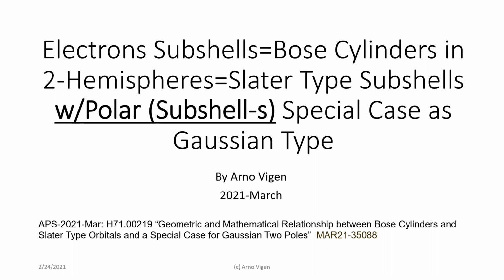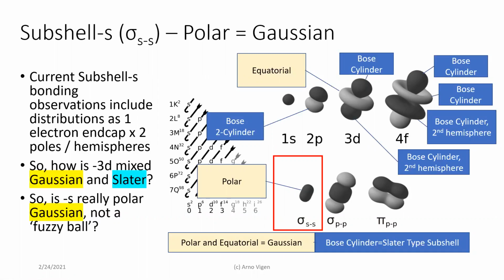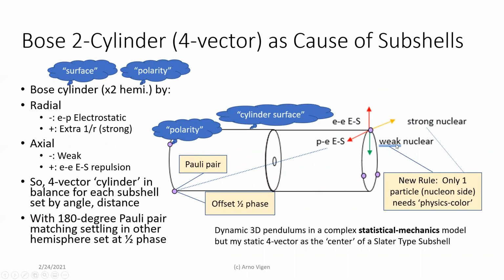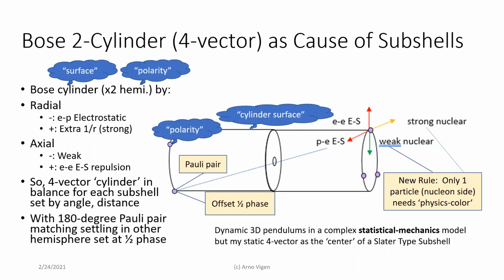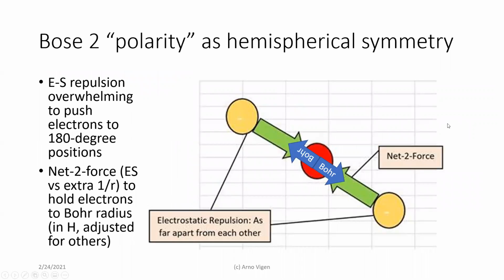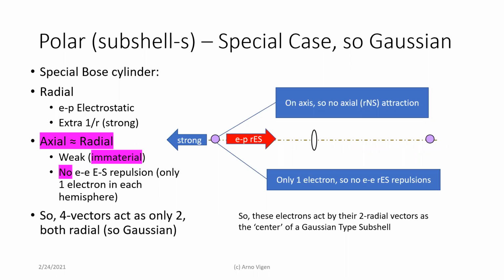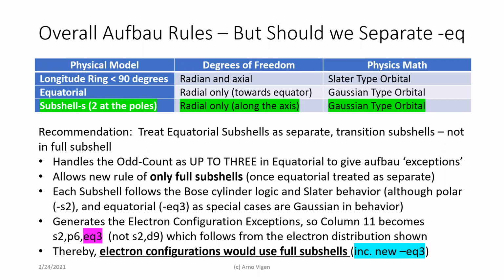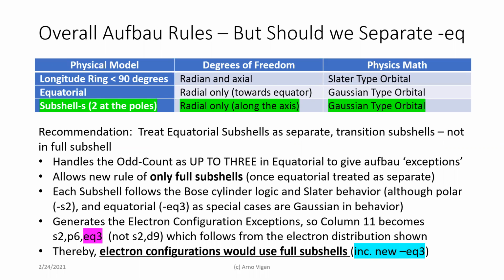APS-2021-Mar H71.00215 2-Cylinder Hemisphere 3D Eng. Cause not Slater But Gaussian Polar subshell-s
My interpretation for the Bose 1924 proof of statistical mechanics as 2-Cylinder Geometry become the 'center' for electron distributions
a)  In a hemispherical coordinates system - which I show as the Quantum Numbers.
Yes, Quantum Numbers are not abstract, but 3D engineering!
b)  That shows the Slater Type works, but more importantly why there are special cases for i) polar and ii) equatorial with Gaussian behavior
c) Finally, my examination then shows our current presentation of subshell-3d is both Slater at 72 degrees and Gaussian at 90 degrees.
d) However, I hope to convince you that we should state that transitional Equatorial Subshell separately in electron configuration
e) that method i) adding equatorial of 3, and ii) only allowing full subshells will iii) provide a 3D engineering solution for exceptions to electron configuration, especially odd-count.
f) eventually replace the Lewis Diagram with the Arno-Dot-Diagram with meaningful 3D engineering view of electron shells and subshells.

This video focuses on the equatorioal exception.